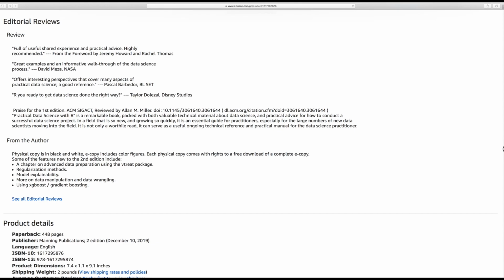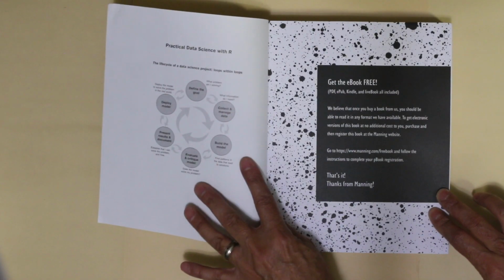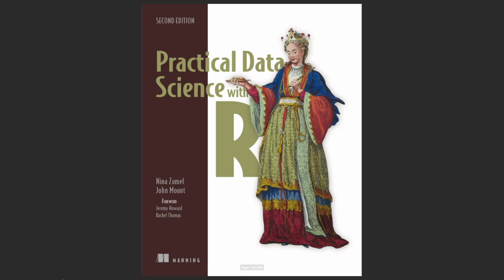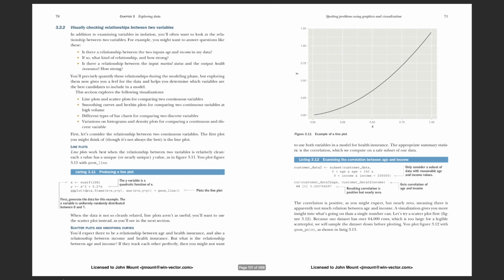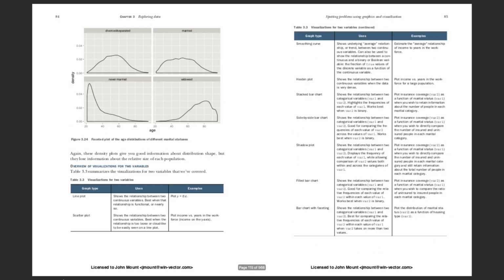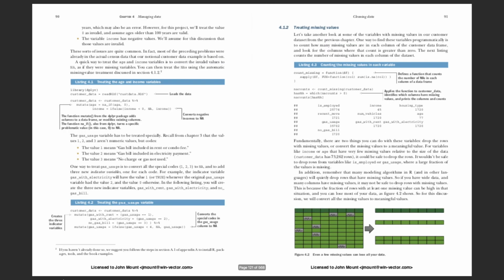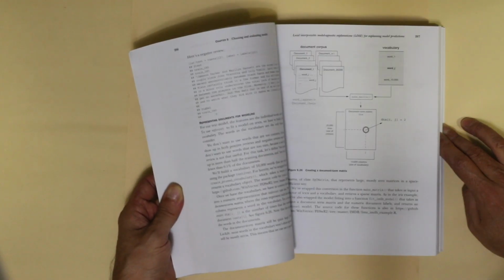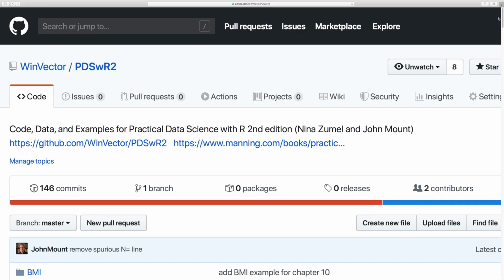Introduction to Practical Data Science with R, 2nd Editon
Nina Zumel and John Mount introduce their book: Practical Data Science with R, 2nd Edition.